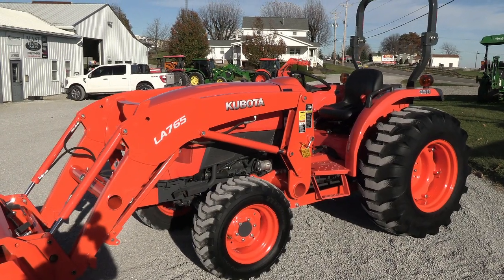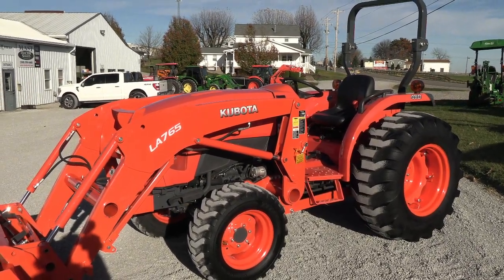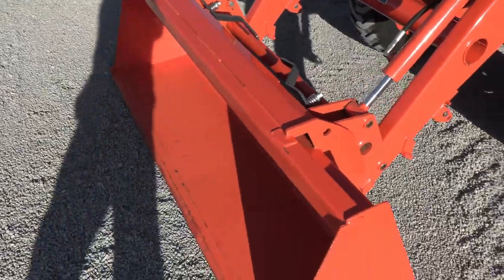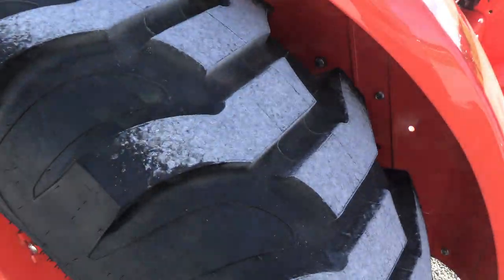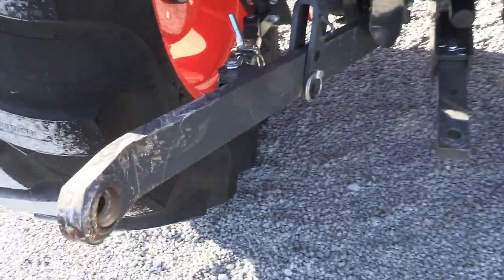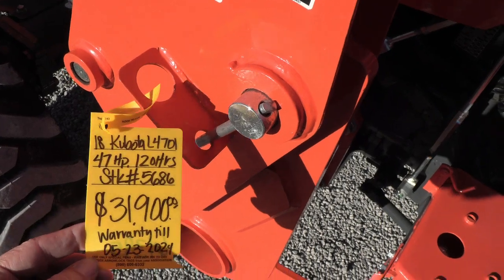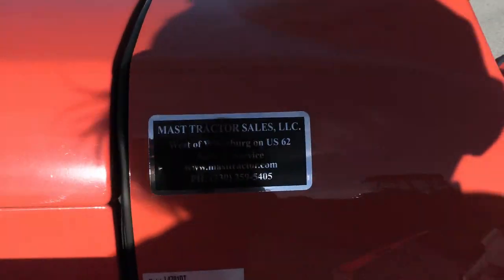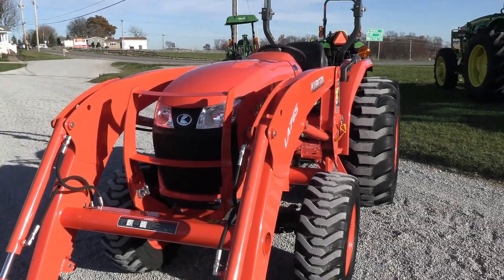2018 Kubota L4701 Tractor w/ Loader! Excellent Condition! For Sale by Mast Tractor Sales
Kubota Warranty till May 2024! -- 8/8 Gear Transmission w/Mechanical Shuttle -- LA765 Loader -- R4 Tires -- Excellent Condition! -- Trucking & Financing Available --

Excellent low hour tractor that is nearly new! The hours are super low and the tractor barely shows any wear! Has the 8 speed gear transmission with mechanical shuttle allowing easy direction changes. Kubota factory warranty till May of 2024! Buy with confidence!

2018 Kubota L4701
-4x4
-Open Operator Station
-120 Hours
-47 Hp
-4 Cylinder Kubota Diesel Engine
-Factory Joystick
-6' Quick Attach Bucket
-Skid Steer Style Carrier
-Grill Guard
-8/8 Synchronized Gear Transmission
-Mechanical Shuttle
-Power Steering
-Differential Lock
-540 PTO
-3 Point Hitch
-Top Link
-Stabilizer Bars
-R4 Tires
-17.5L-24 Rear Tires @95%
-10-16.5 Front tires @90%
-Rear Tires are Loaded
-Toolbox
-Foldable ROPS
-Hand & Foot Throttle
-Cup Holder
-Like New!
-Kubota Powertrain Warranty till 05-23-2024, 2,000 Hour Limit
-Kubota Emissions Warranty till 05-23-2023, 3,000 Hour Limit